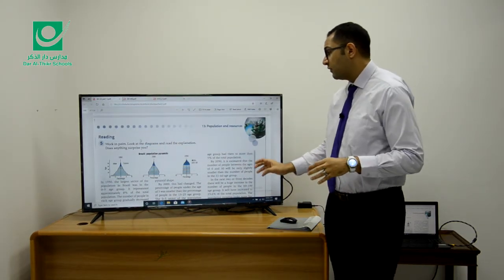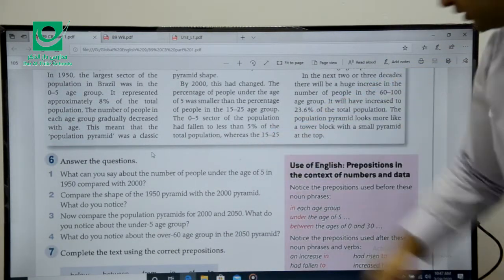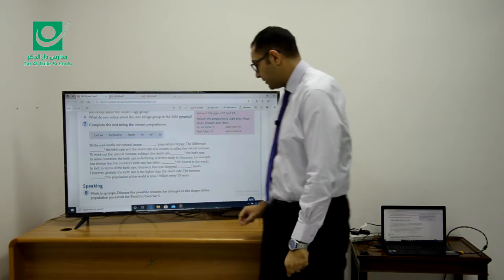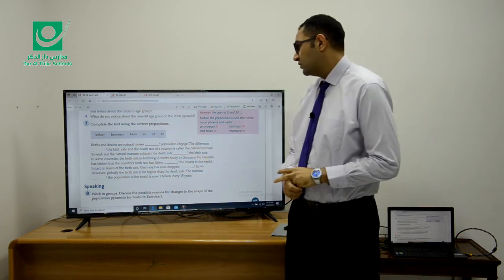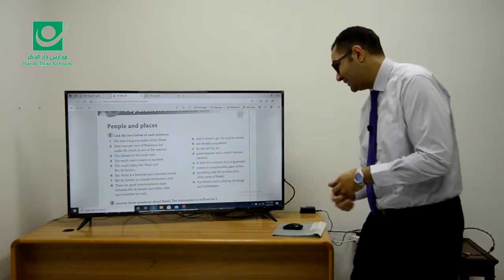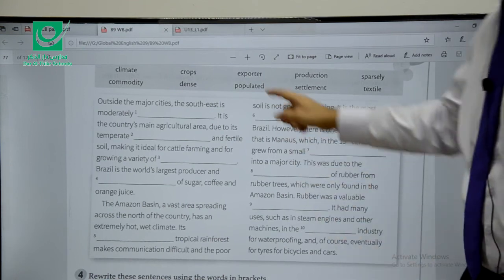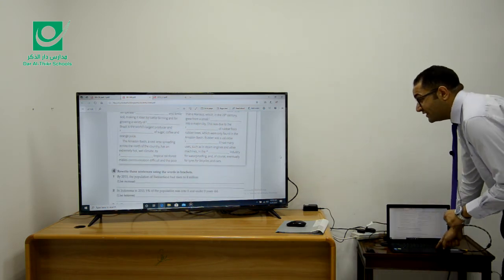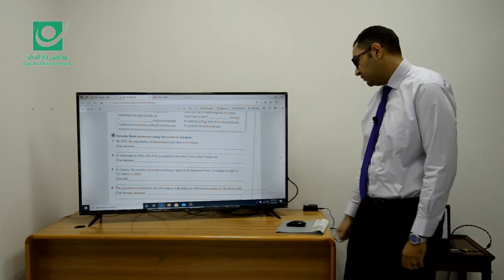Ahmed Aboalmakarem Global 9 Unit 13 Lesson 2